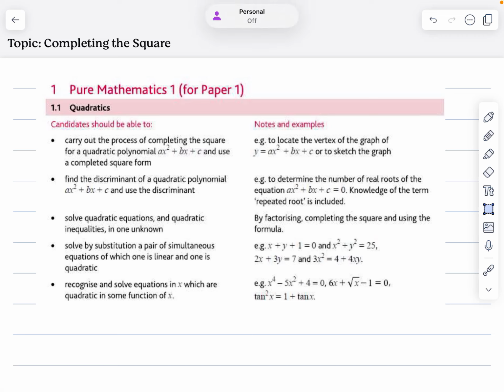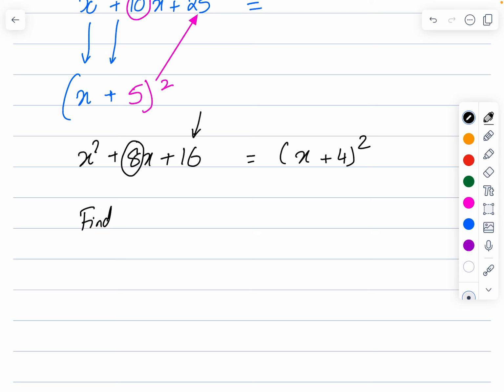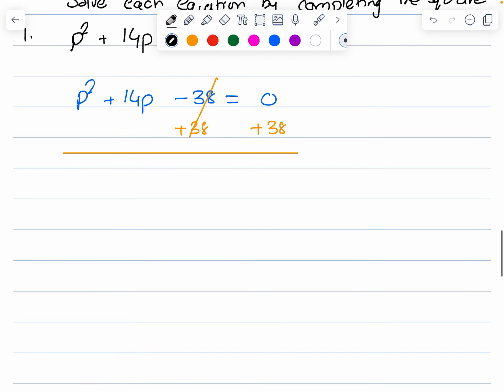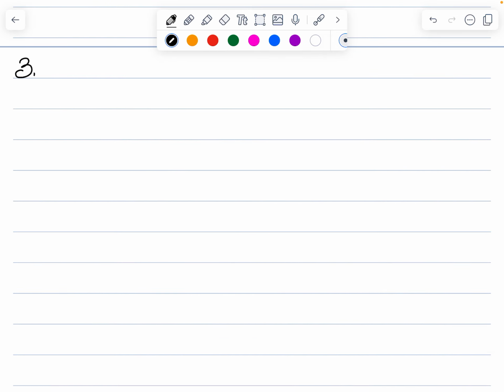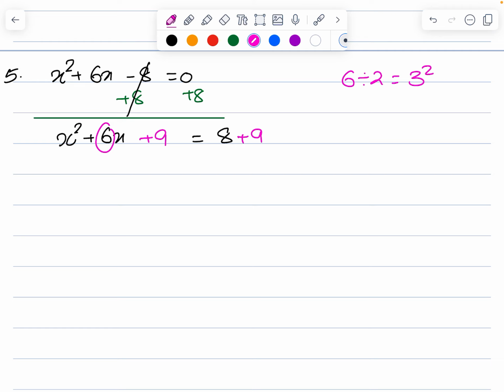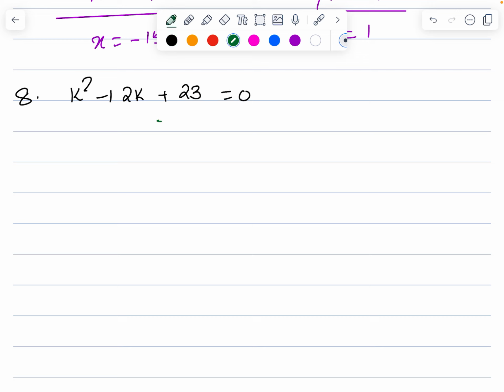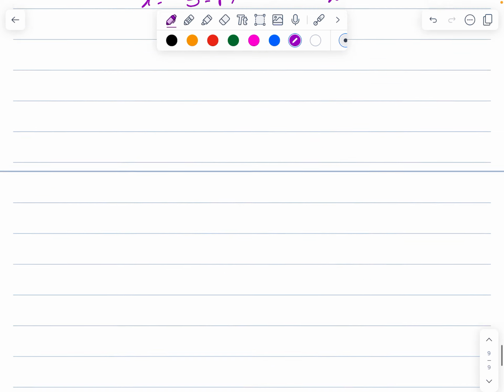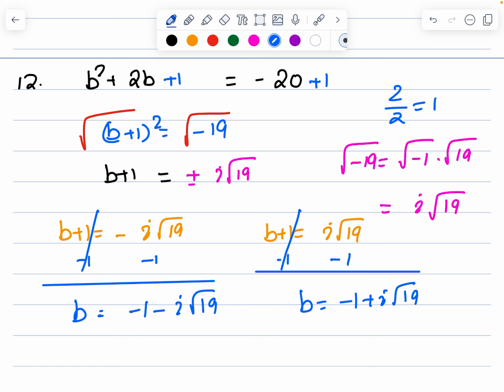Completing the Square Part 1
This is the video for having understanding Completing the Square from basics to difficult questions , part 1.